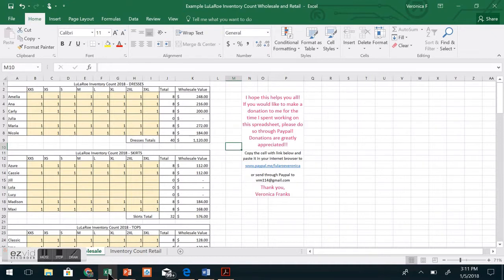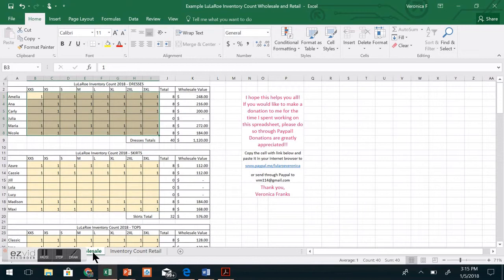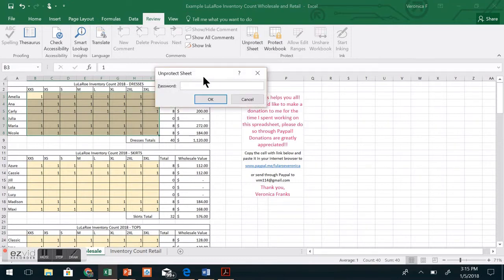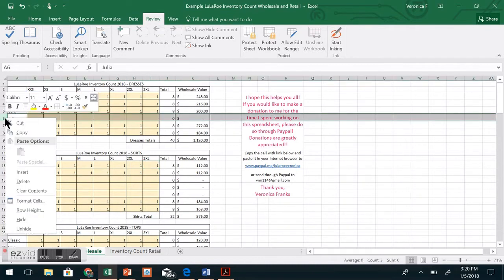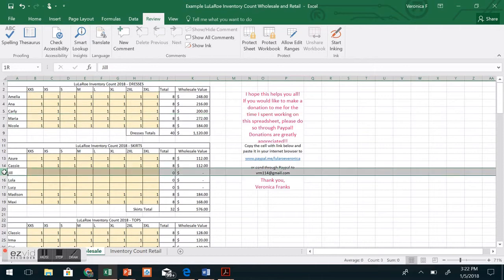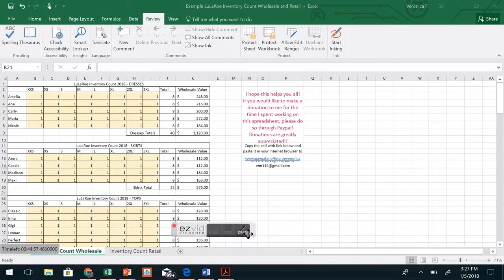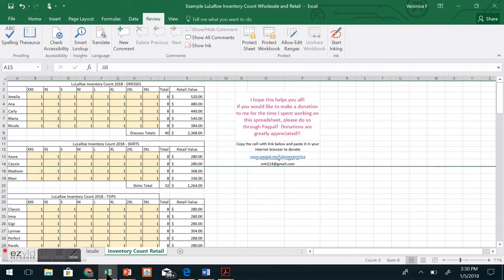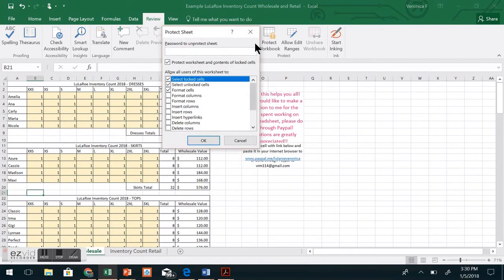Microsoft Excel Spreadsheet Unprotecting Sheets and Hiding Rows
The video explains how to unprotect the end of year spreadsheet I created fro LuLaRoe consultants as well as how to hide rows you may not be needing.  It also gives details on how to obtain the spreadsheet for your use.